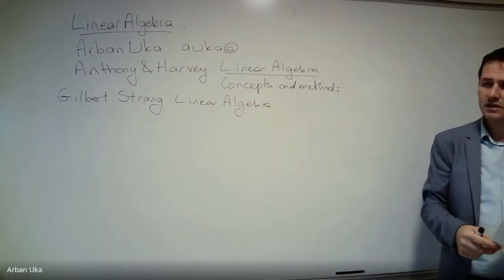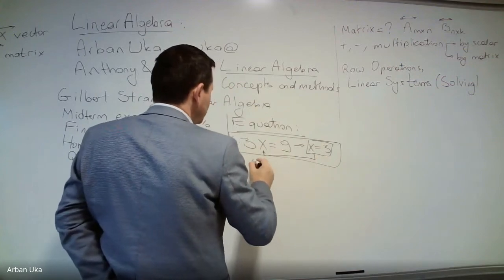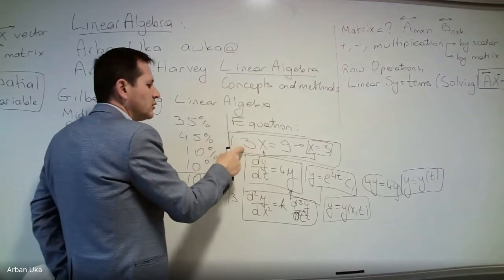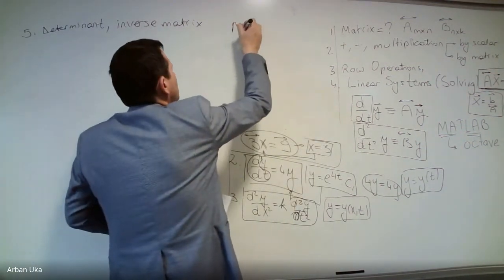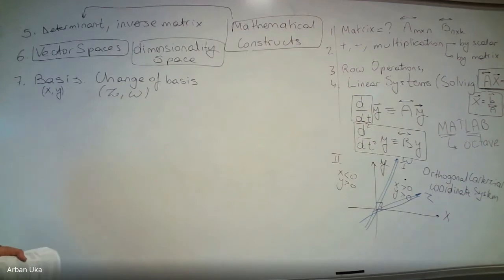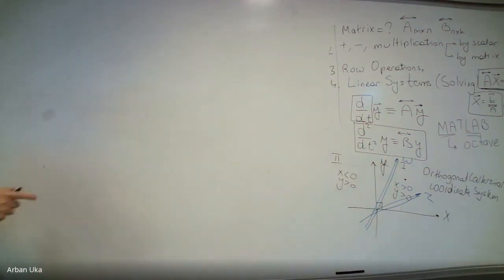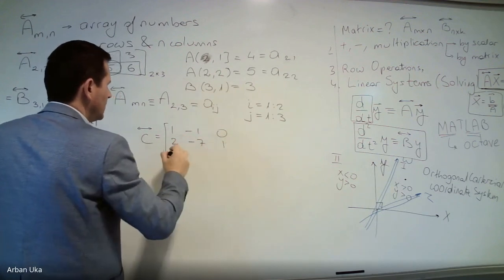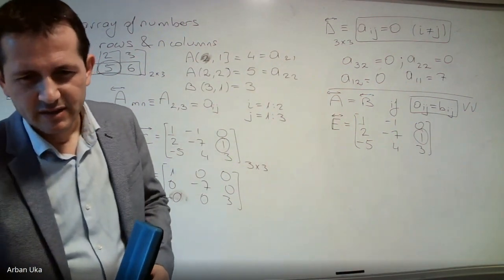Linear Algebra week 1 1st hour Introduction to Algebra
hOW TO PRESENT ANY PROBLEM IN THE FORM aX=B.

EPOKA University
Covid 19 lectures